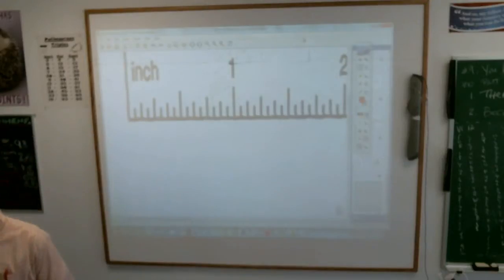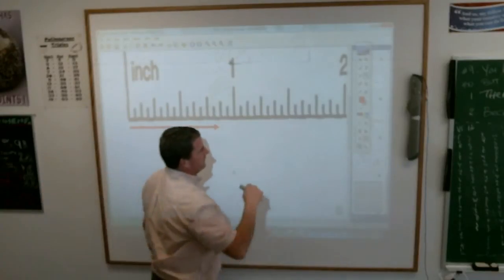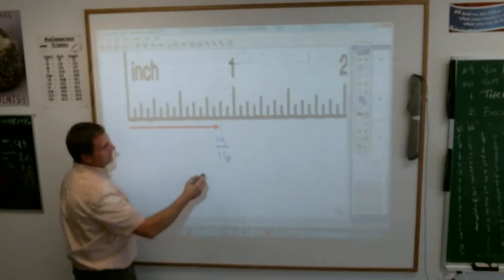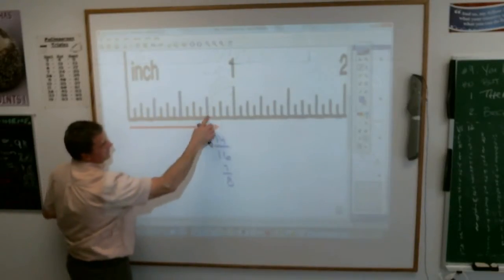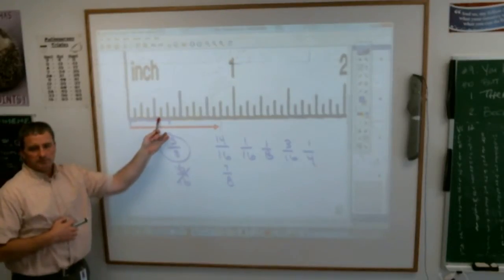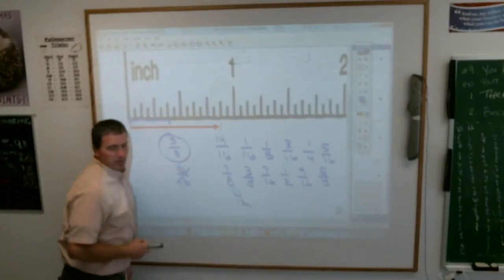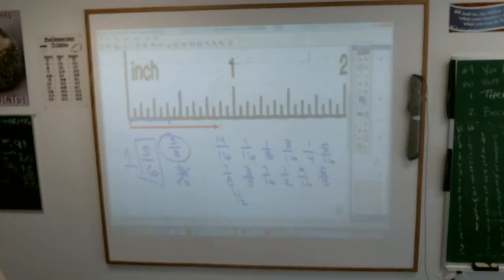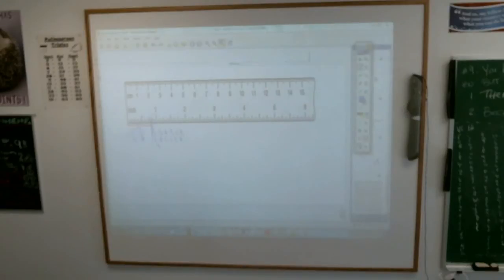6 NUmbers lines 17